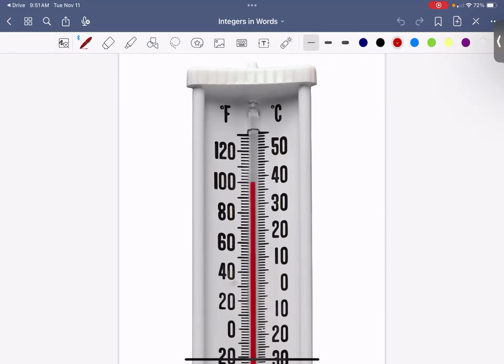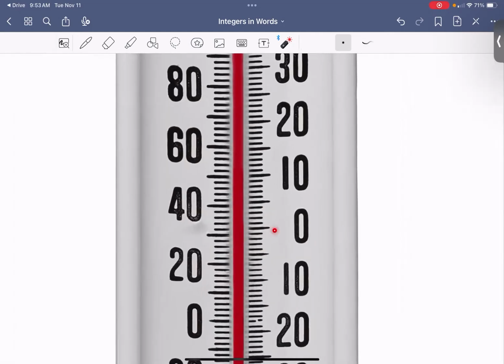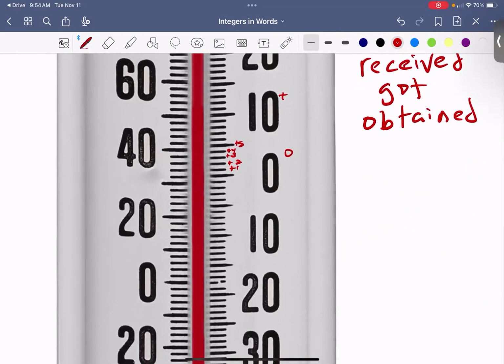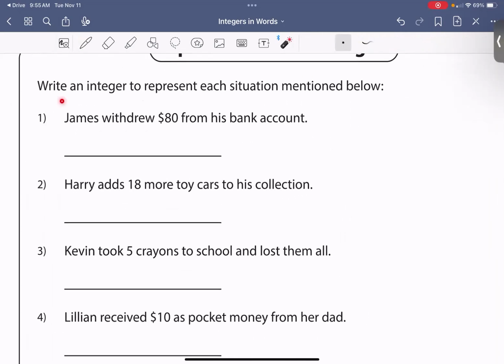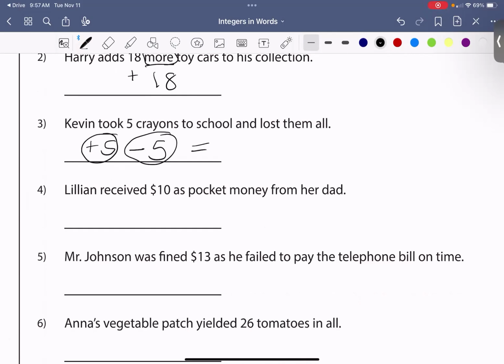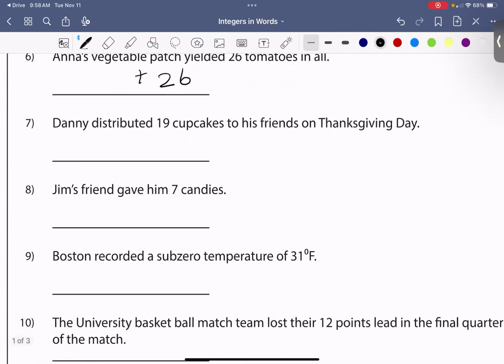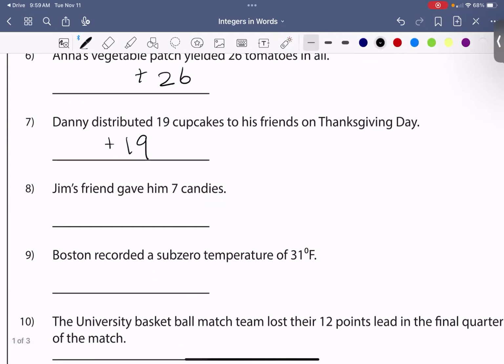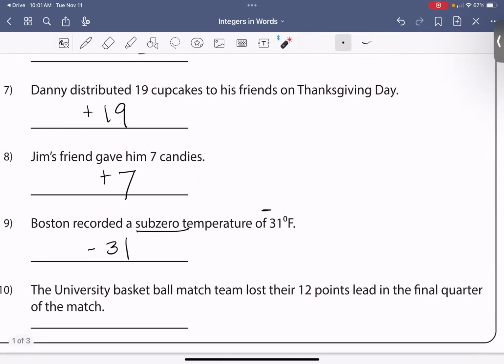Positive or Negative? How to Identify Integers in Word Problems Using a Thermometer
In this math lesson, students learn how to determine whether a number in a word problem is positive or negative. Using real-life examples like money, temperature, and sharing items, this video shows how keywords—such as adds, loses, fined, or gains—signal positive or negative integers. A thermometer is used as a visual tool to help learners see how values above and below zero relate to these keywords.